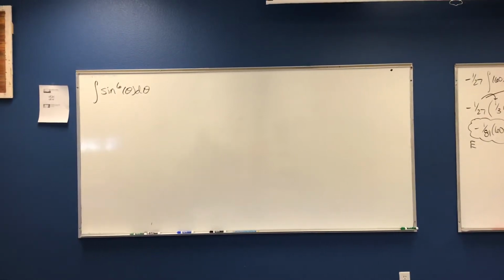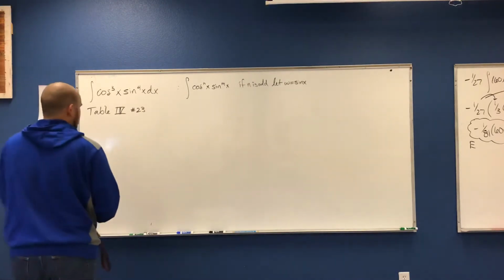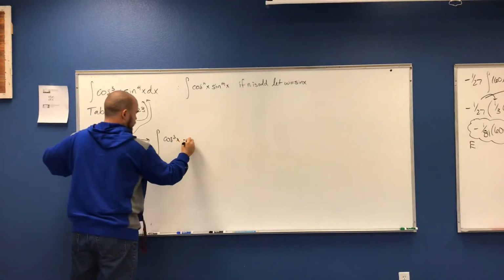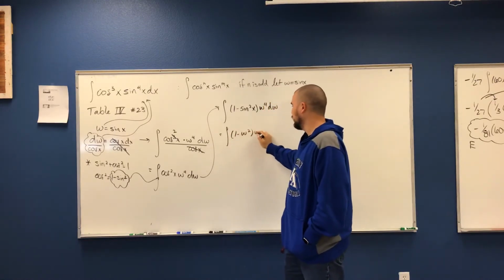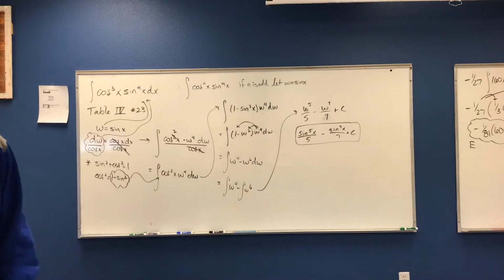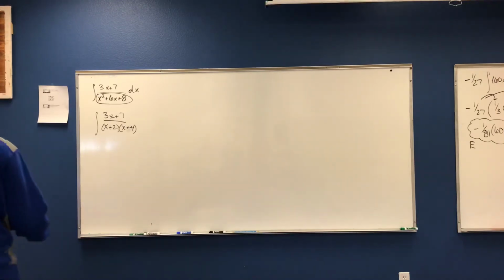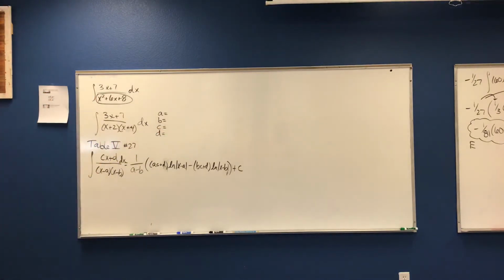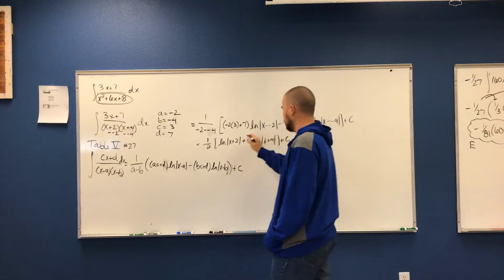7.3 part 4